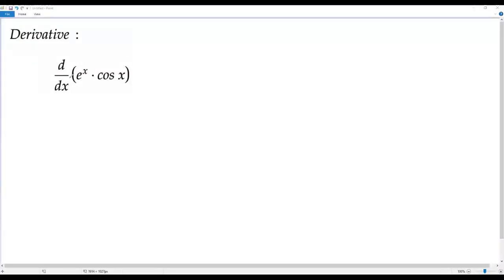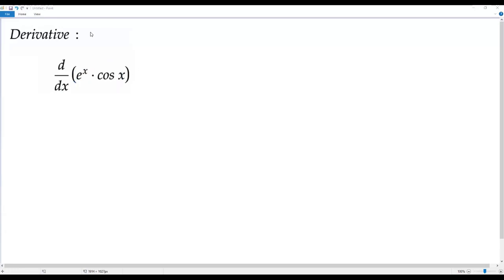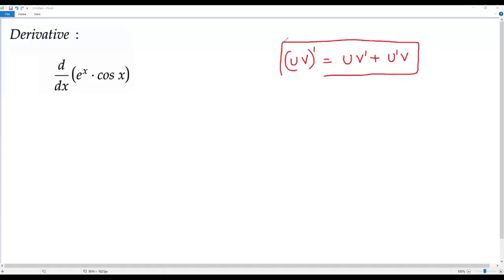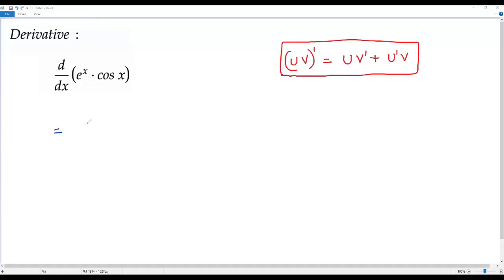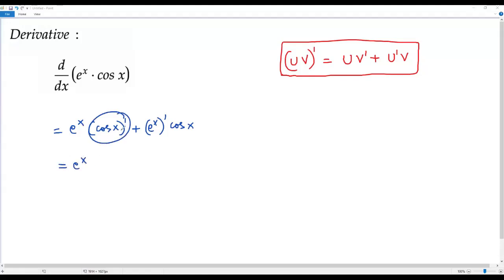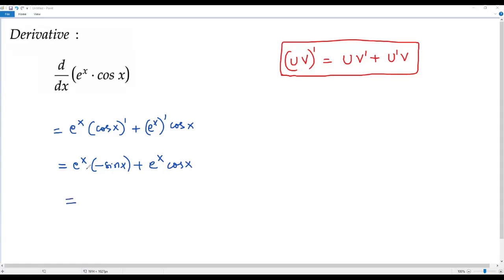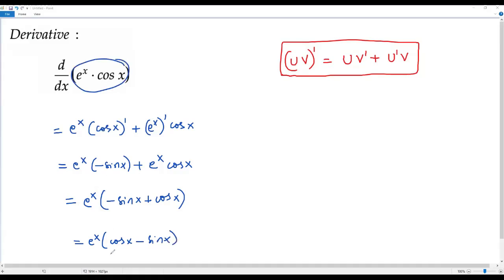Calculus : Derivative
Find the derivative :

d(e^x ⋅ cos x)/dx